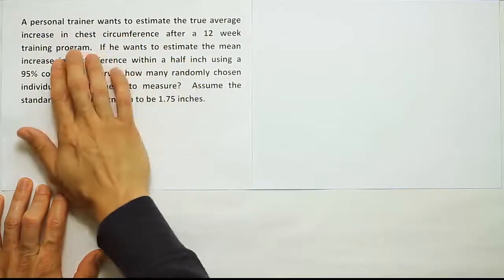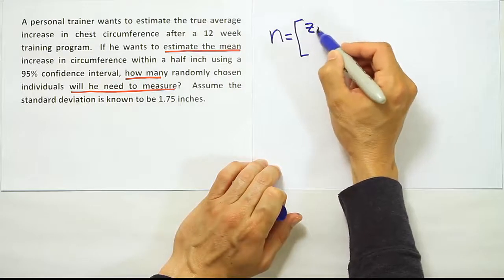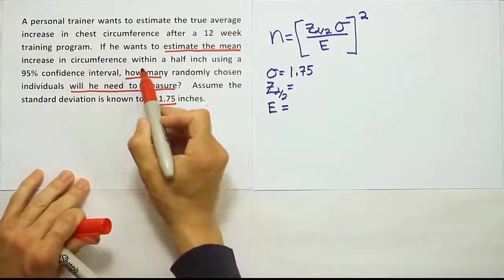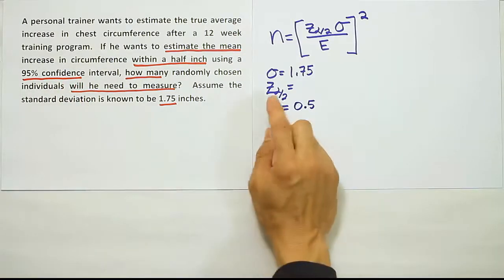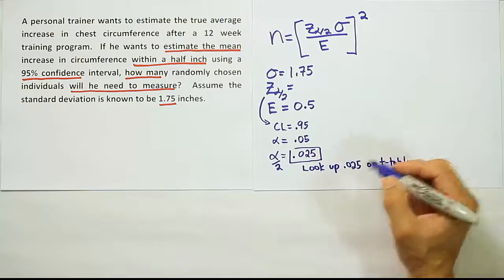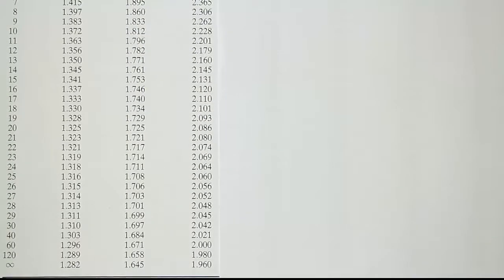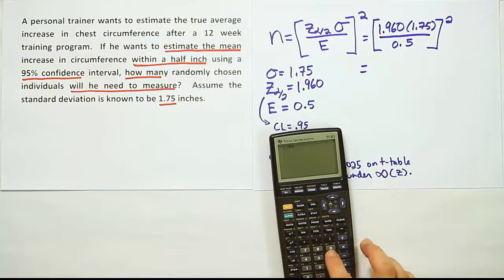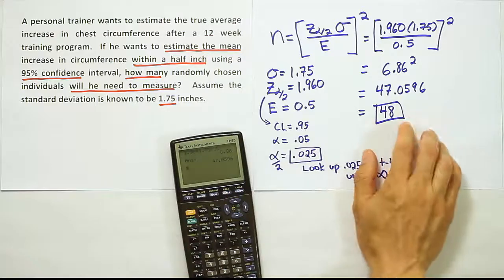Sample size for a confidence interval, another example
In this video, we solve a problem that asks us to determine the sample size needed to construct a confidence interval to estimate the mean. We also explain the peculiar rounding rule to follow when using the formula.